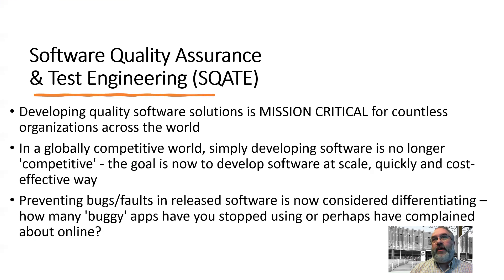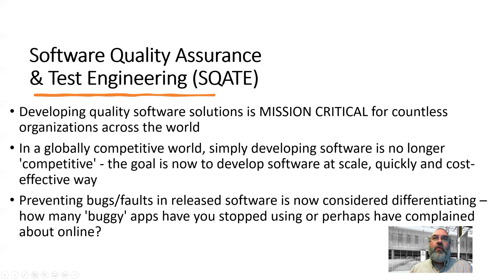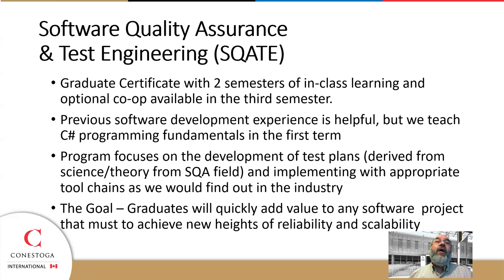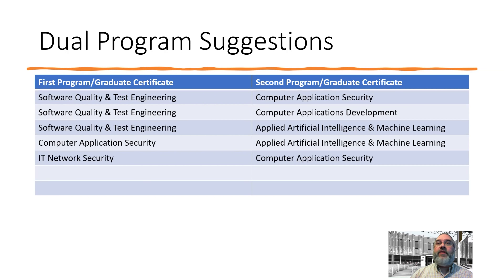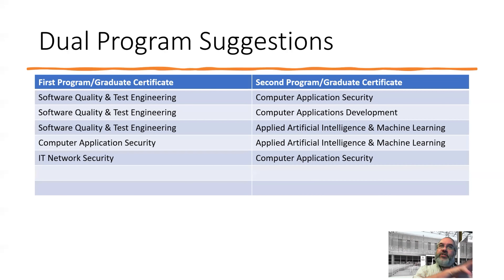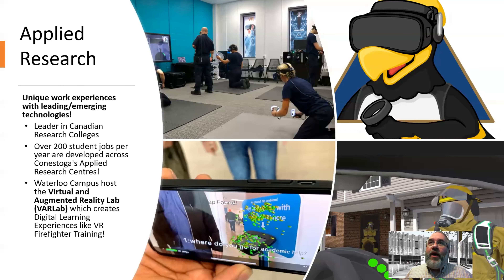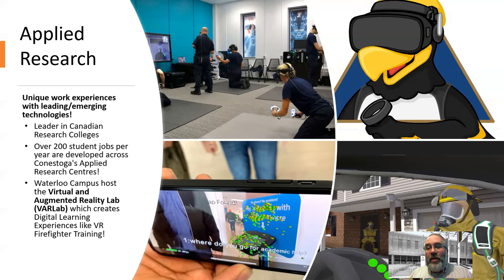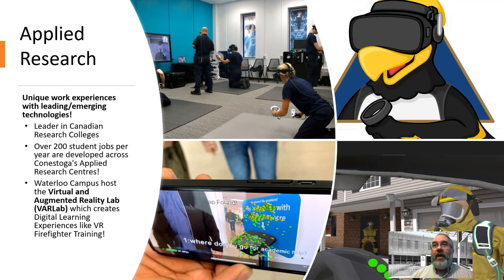Software Quality Assurance & Test Engineering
This program will deepen students' understanding of the testing paradigms, methodologies and tools utilized throughout the software development process. Software quality assurance requires an awareness of what constitutes quality software from the point of view of an end user, a developer, and a business, and how to create a process that can lead to quality software.